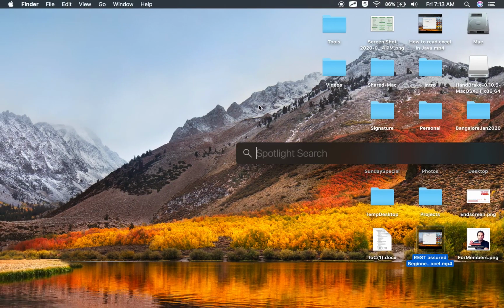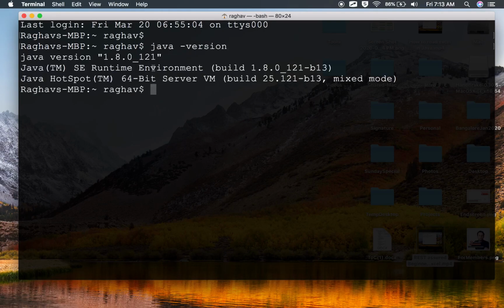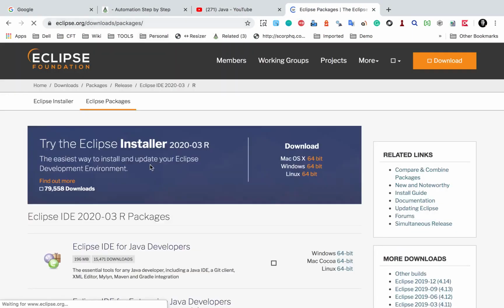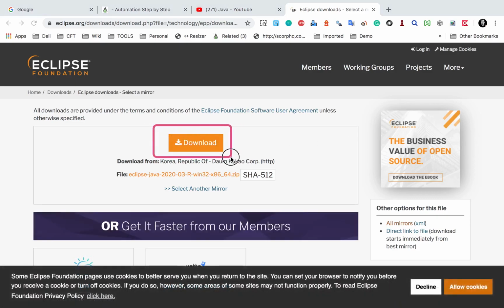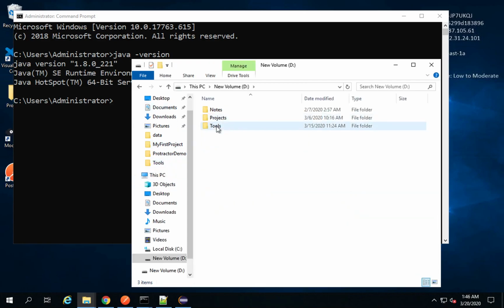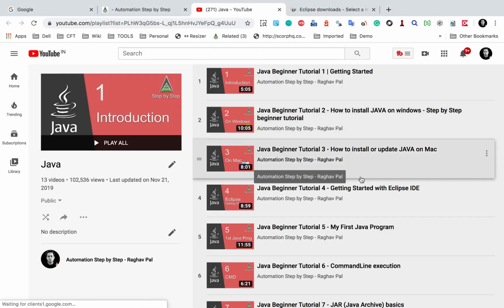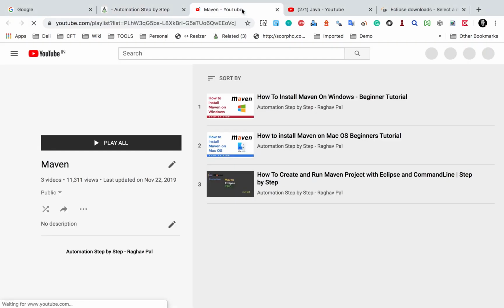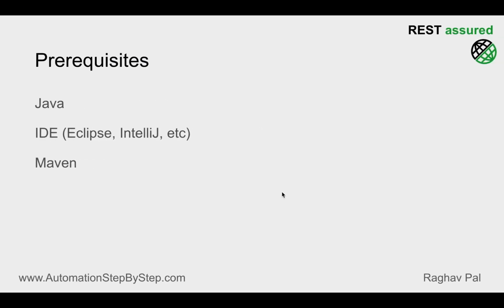REST Assured Beginner Tutorial 2 | Java Framework